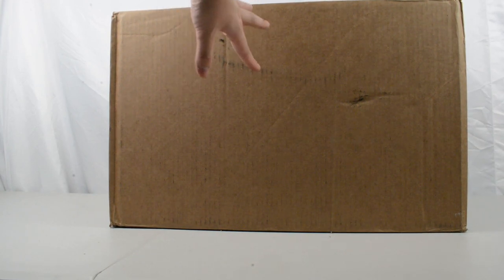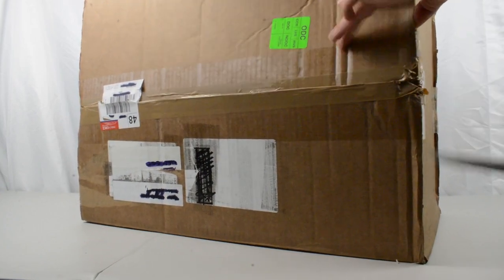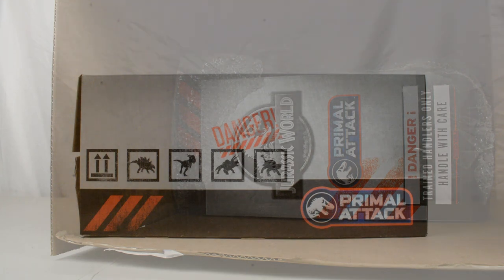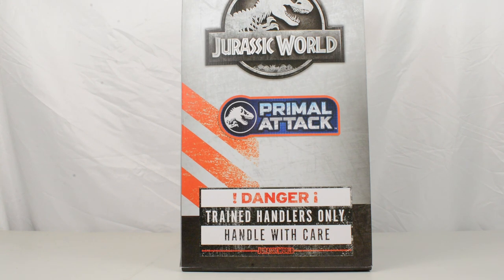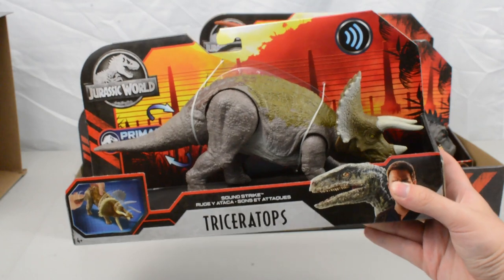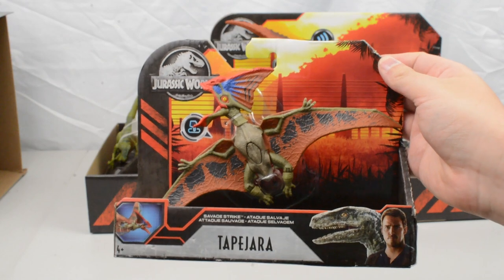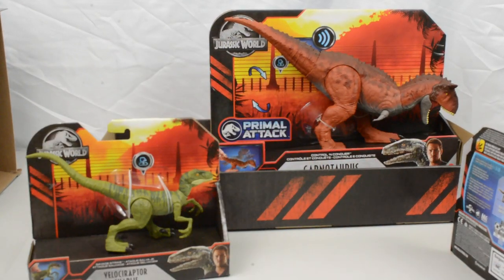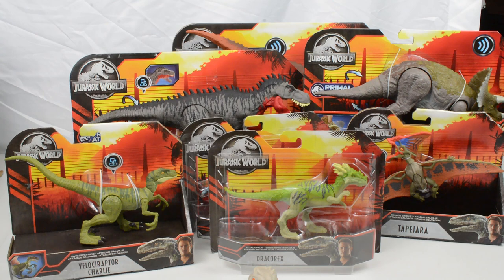Mystery Mattel Box Unboxing | 2020 Jurassic World Toys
Tom opens an exciting new box kindly provided by our friends at Mattel. But what could be inside?